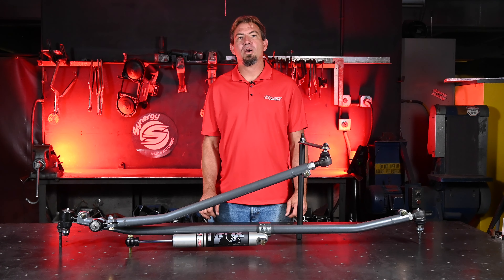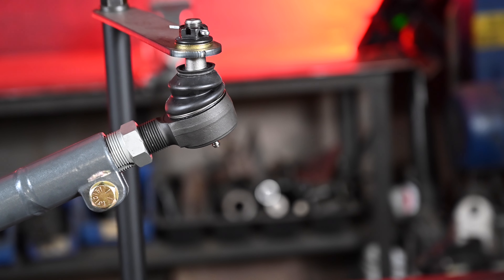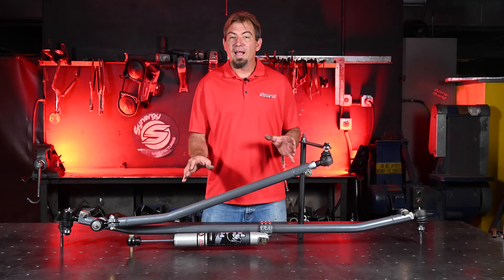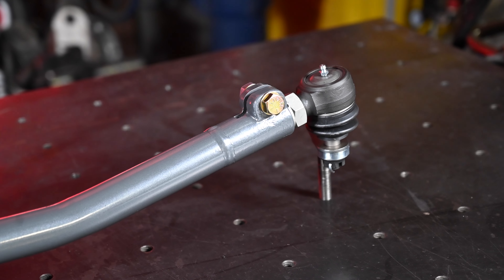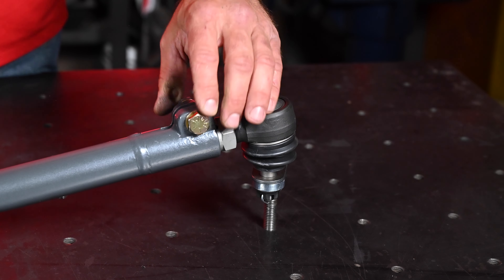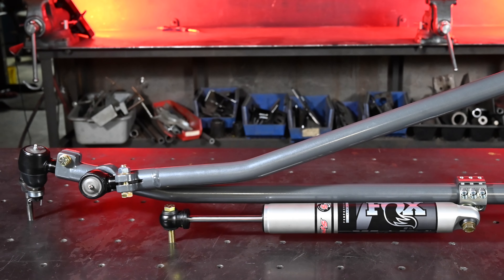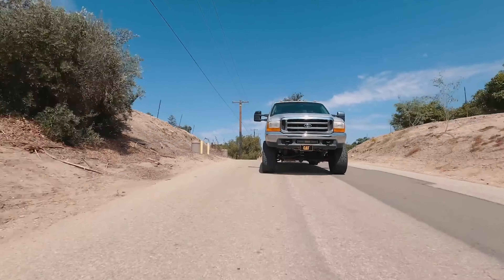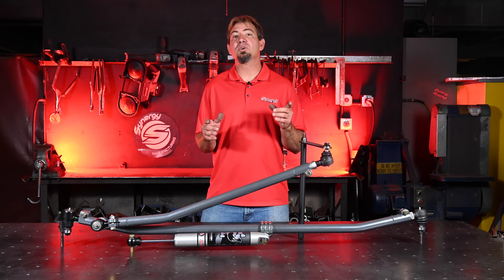New From Synergy! Introducing the 1999-2004 Ford Super Duty F-250 / F-350 HD Steering Kit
Synergy 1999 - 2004 Ford Super Duty F-250 / F-350 Heavy Duty Steering Kit was designed with the end user in mind. The tie rod and drag link will bolt directly into the stock location for an immediate upgrade in steering strength and feel. There are no wheel size requirements; factory wheels and tires are 100% compatible! The tie rod is made from heat treated 1.5" 4130 chromoly for maximum strength. The tie rod comes with the Synergy CNC machined steering stabilizer clamp (4050-50) that will retain the factory steering stabilizer - The clamp is zink plated for maximum corrosion resistance. The drag link is made from 1.5" 1026 DOM USA made steel tubing and is bent to maximize clearance. To elevate your driving experience we recommended pairing your Steering Kit with the Synergy tuned performance series 2.0 IFP smooth body steering stabilizer. It contains the latest in shock technology to transform the performance of your Ford Super duty. They use race-proven damping control to provide a comfortable on-road ride and predictable off-road handling in even the toughest conditions. You will not find a stronger, better performing steering kit on the market!